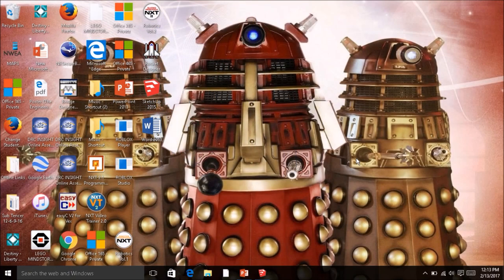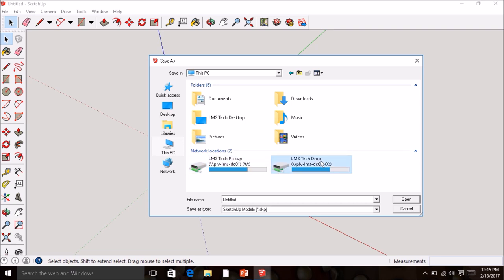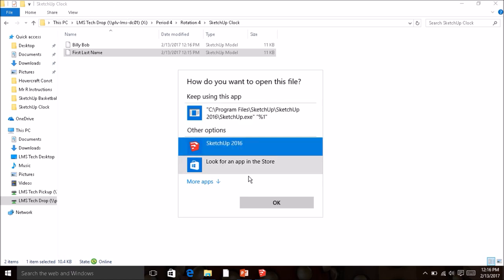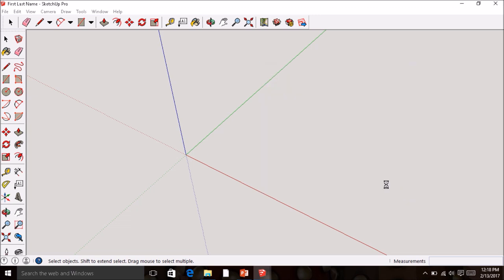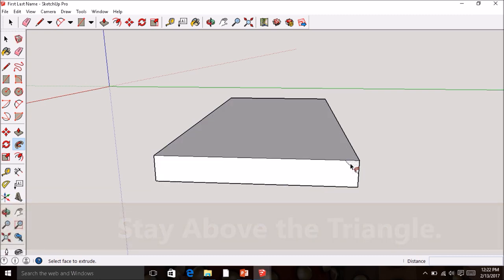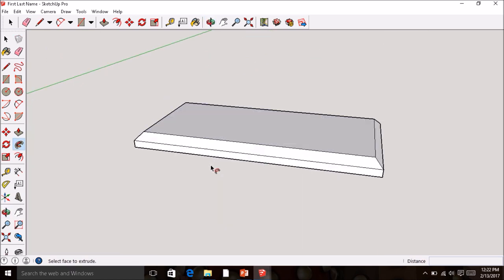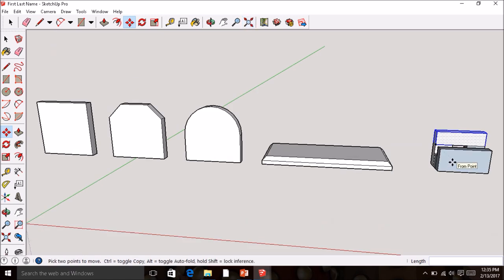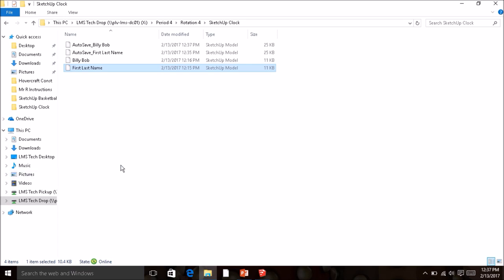8th Clock SketchUp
In this video you will design your clock and its layout with SketchUp.